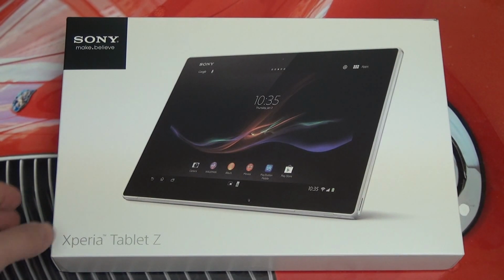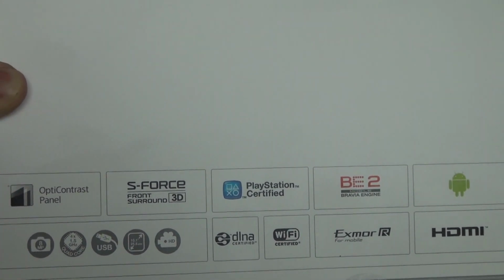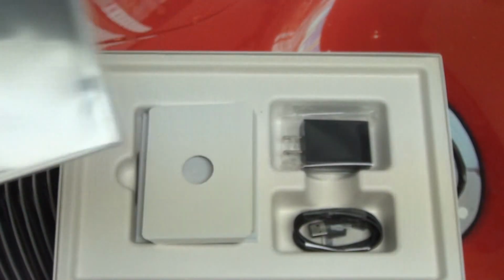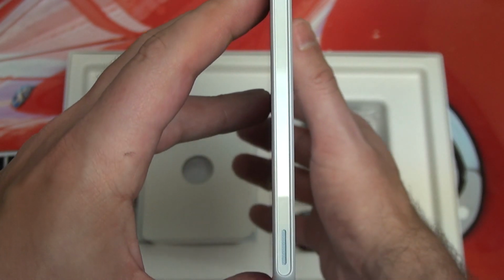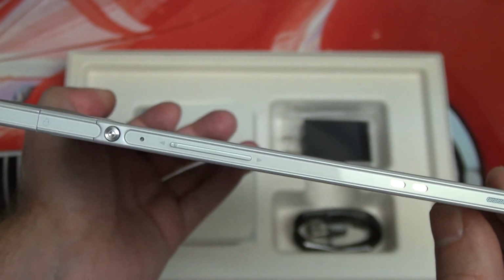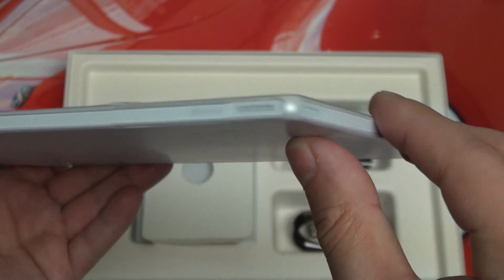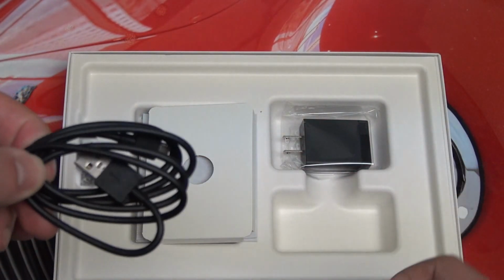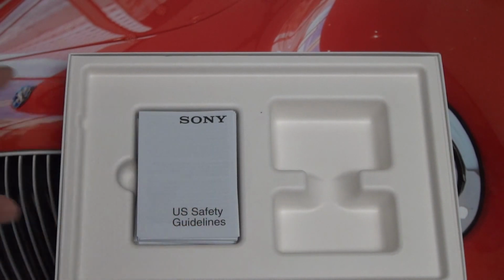Sony Xperia Tablet Z Unboxing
Here is a quick unboxing of the Sony Xperia Tablet Z. Enjoy!
-TDD